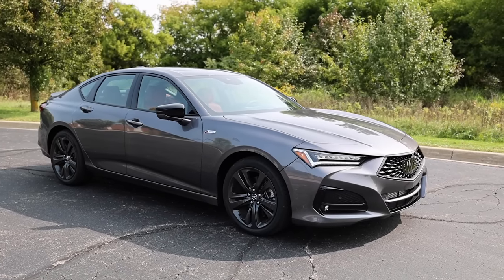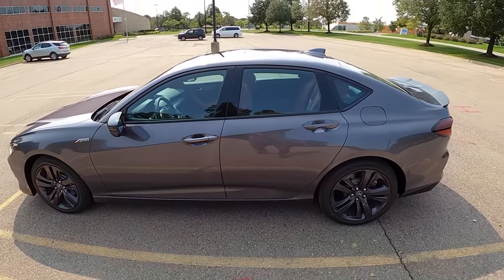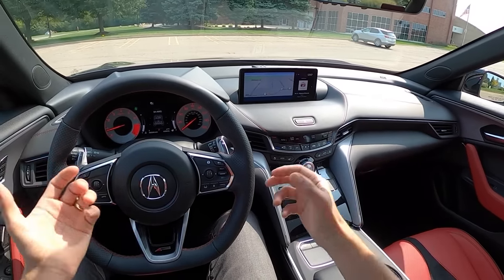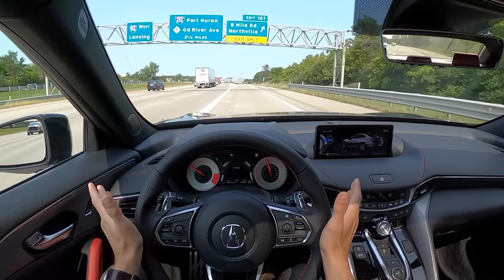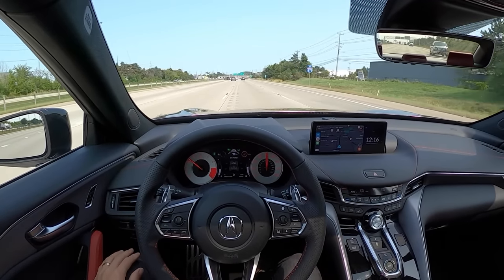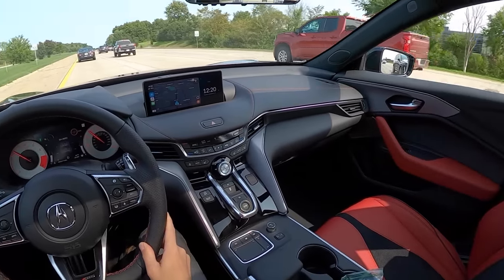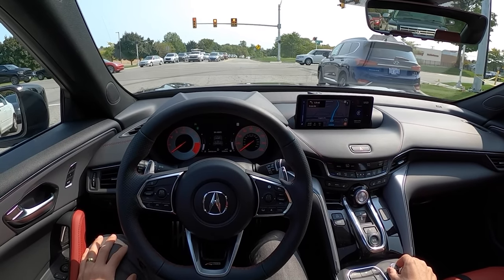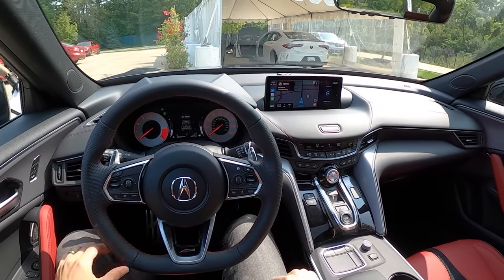2021 Acura TLX A-Spec SH-AWD - POV Review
MSRP: $46,250
MPG: 21 city / 29 highway
Horsepower: 272 hp @ 6,500 rpm
Engine: 2.0 L 4-cylinder
Curb weight: 3,990 lbs
Transmission: 10-speed automatic
Dimensions: 195″ L x 75″ W x 56″ H

0:00 Intro, features, specs,
1:36 Walkaround, interior & exterior impressions
8:14 POV Driving Impressions
16:48 ELS Studio 3D Sound System Test
20:00 Final Thoughts

-Need new tires? This is the best place to research & buy